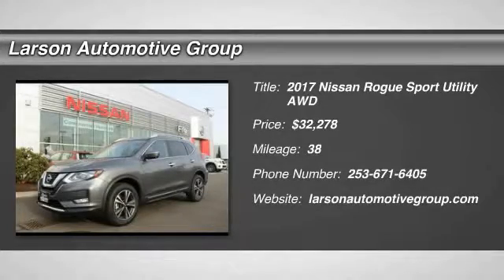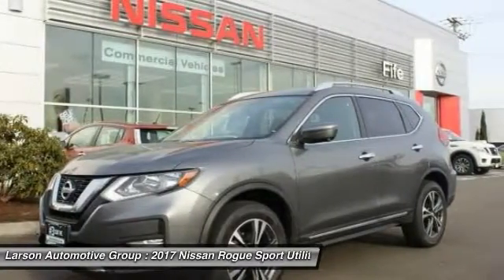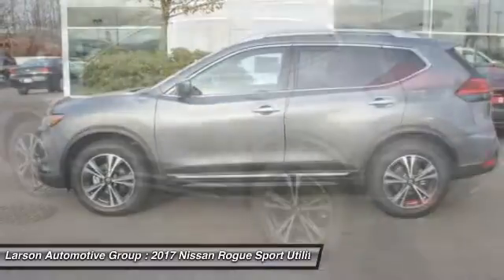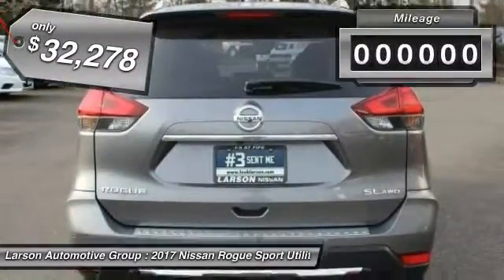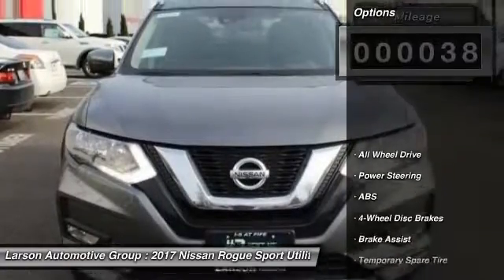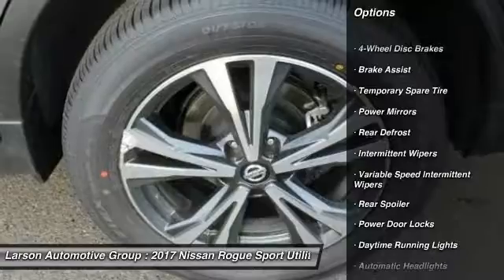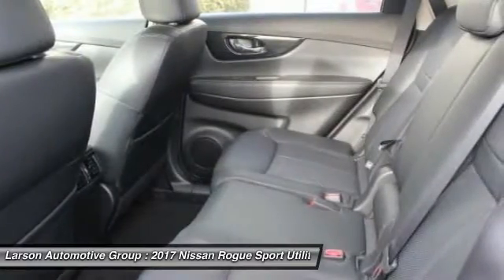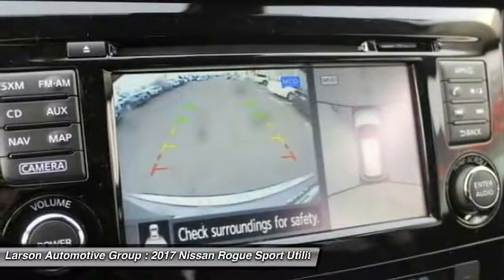2017 Nissan Rogue Puyallup WA N1201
2017 Nissan Rogue

2001 N. Meridian